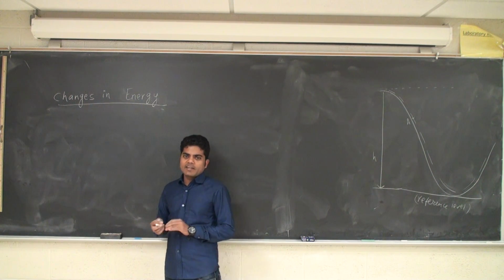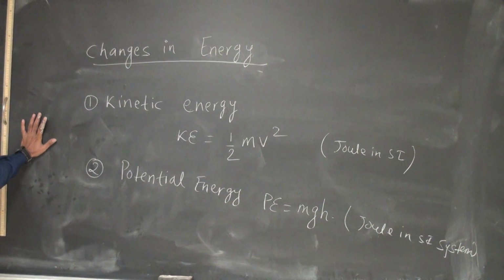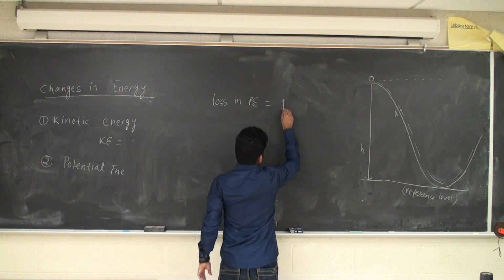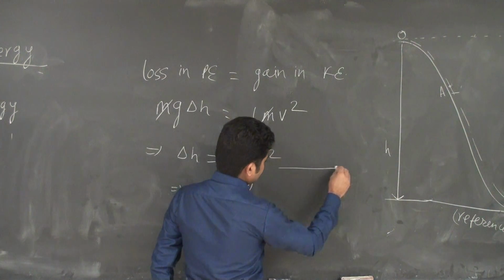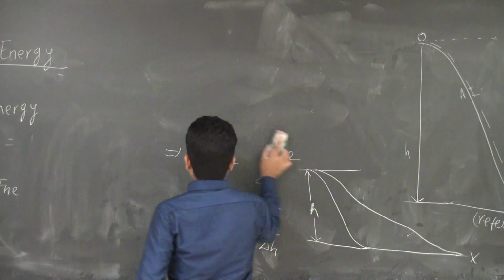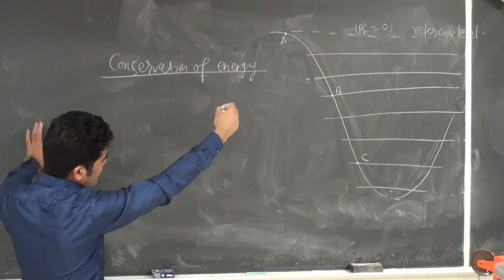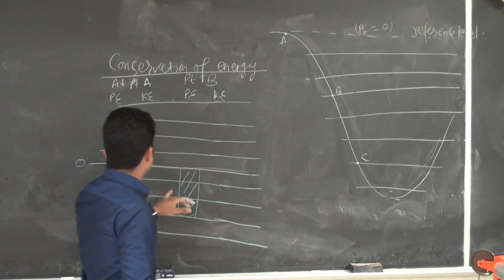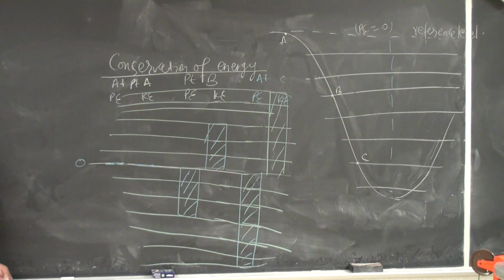Change in Energy